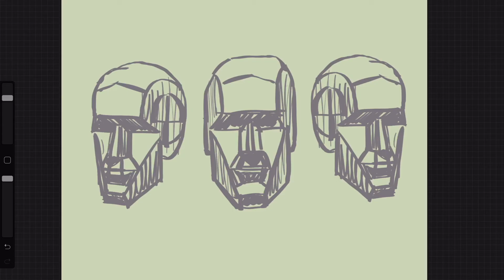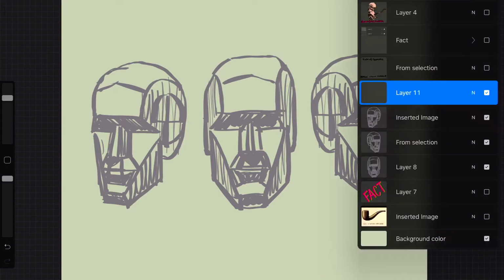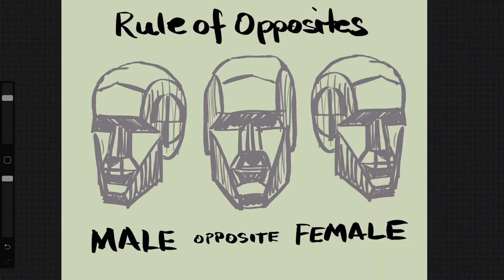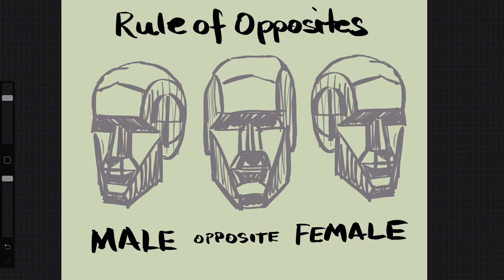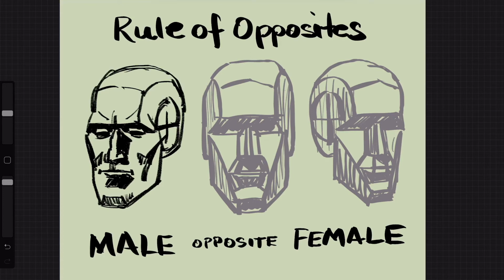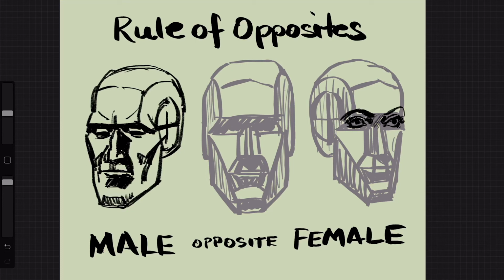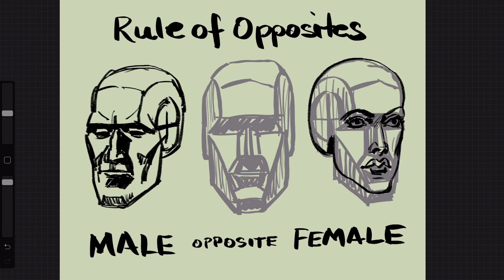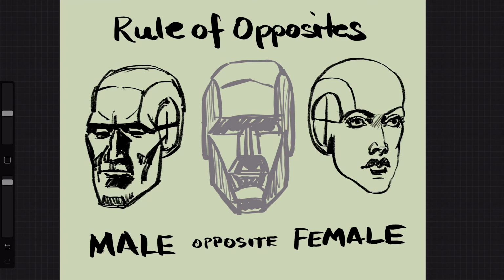Simple Male and Female heads, using the rule of Opposites part 2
By thinking of the differences between men and women as opposites, we can create a list of criteria that can kind our drawings, so that we can draw consistently identifiable men and female heads